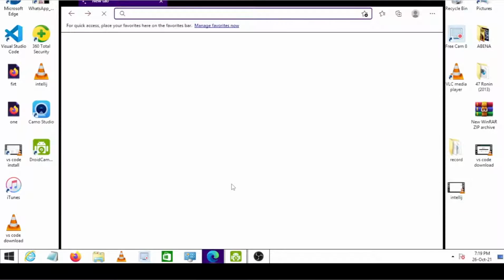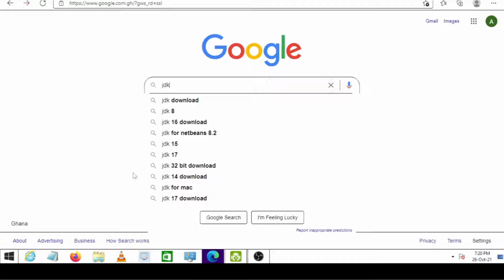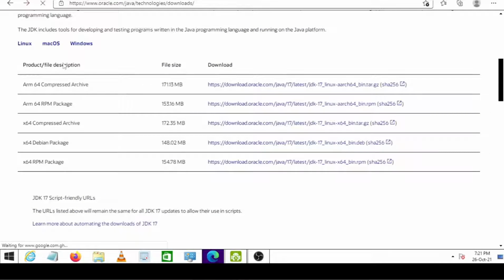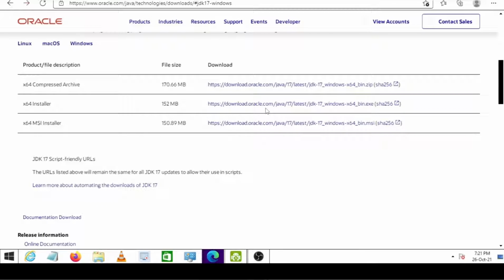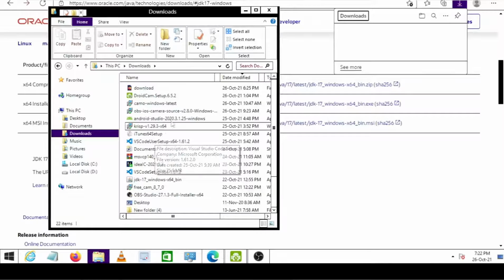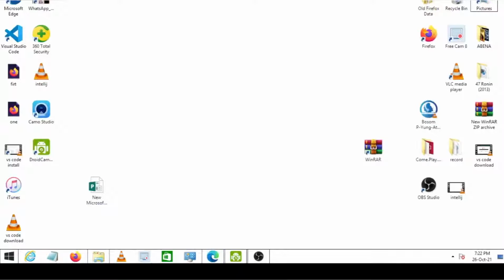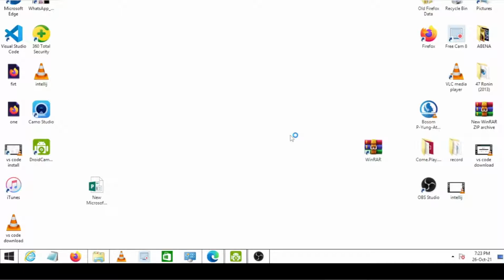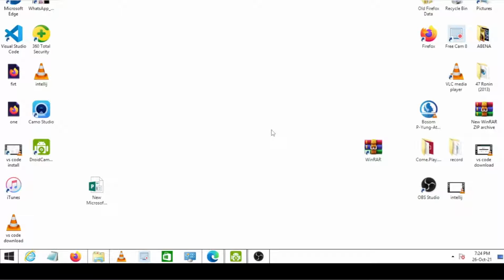Download and install JDK in Just 5 minutes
you’ll learn to download and install Java development kit JDK on windows macOS and Linux

# java jre